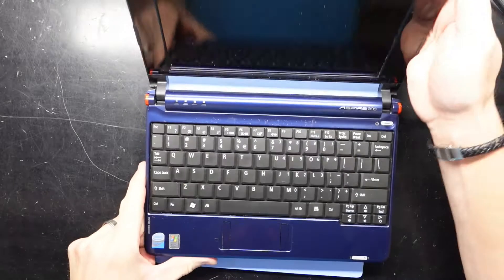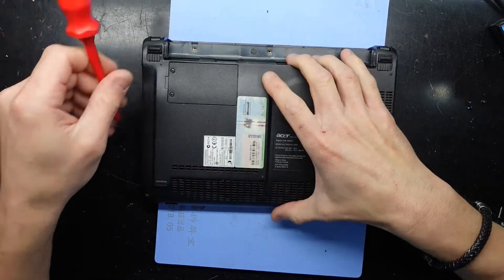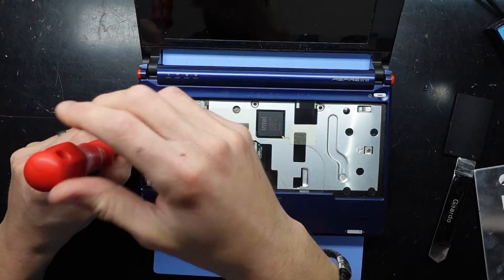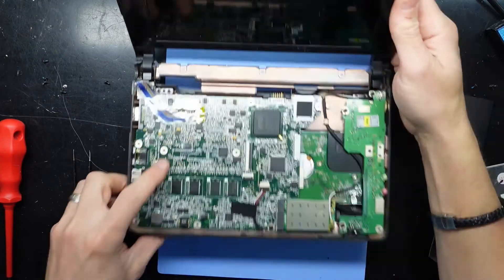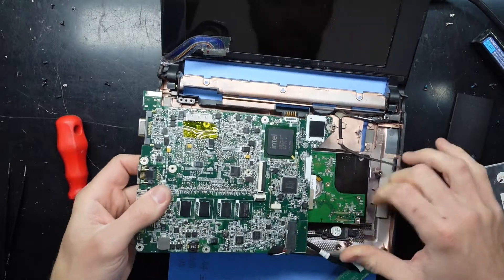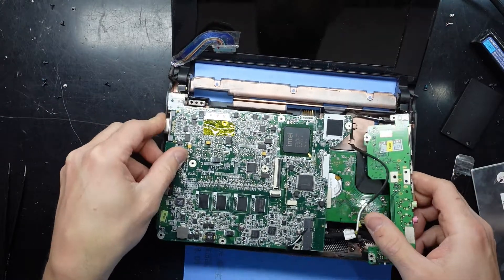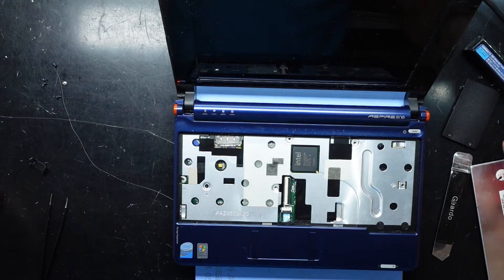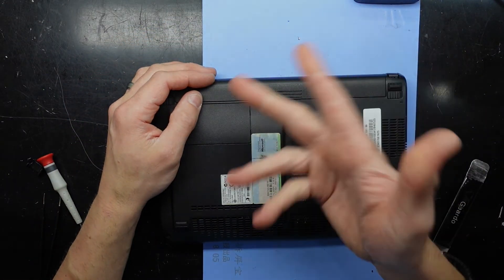Acer Aspire One GZ5 Teardown and Ram upgrade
In this video im tearing down an old Acer Aspire One GZ5 Netbook
As im upgrading the ram and installing linux Mint